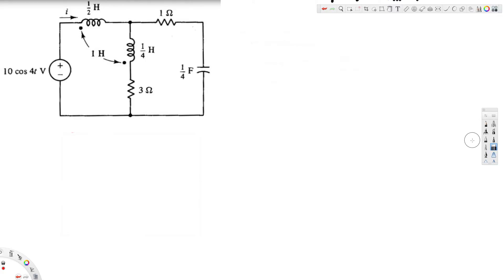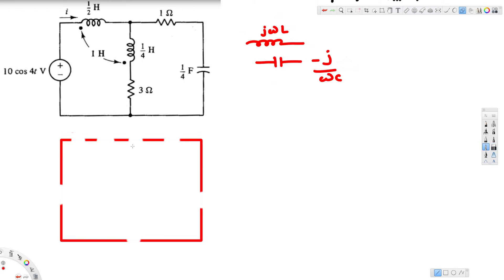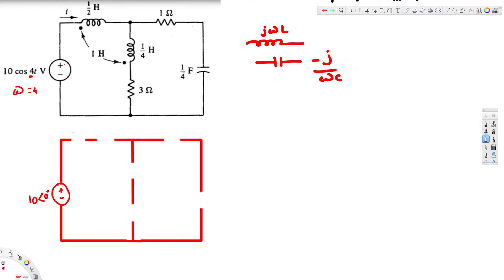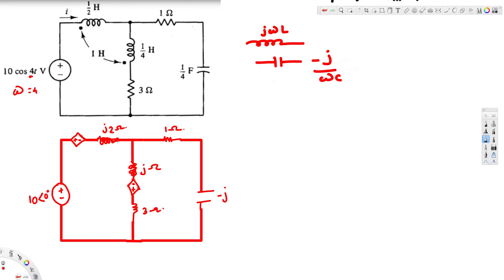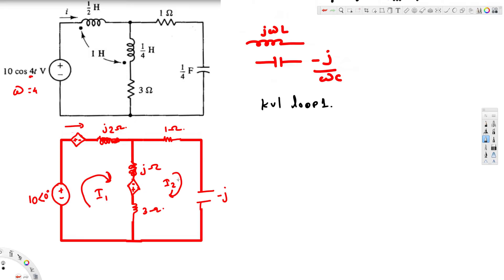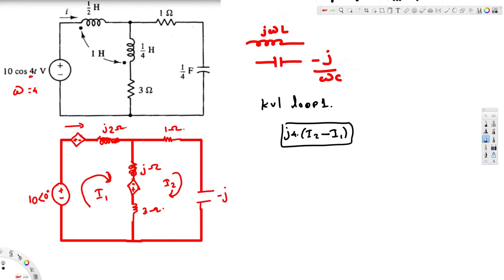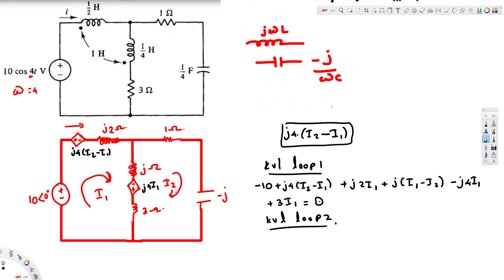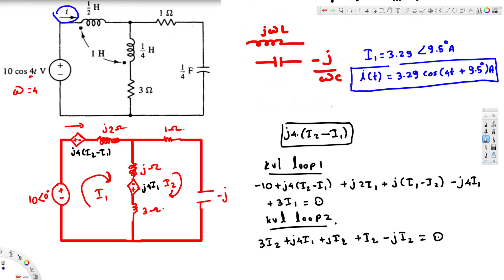ac : Mutual Inductance Example #2 - Circuit Analysis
Find the AC steady-state current i(t).